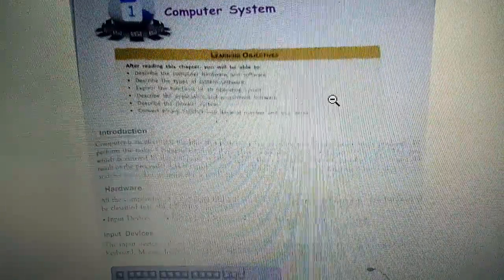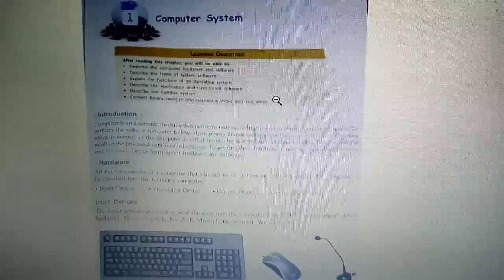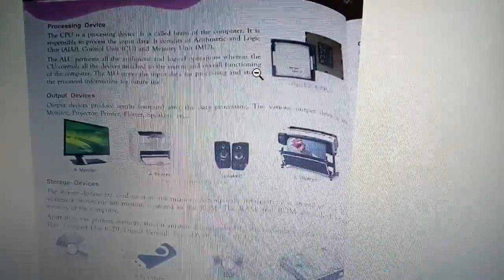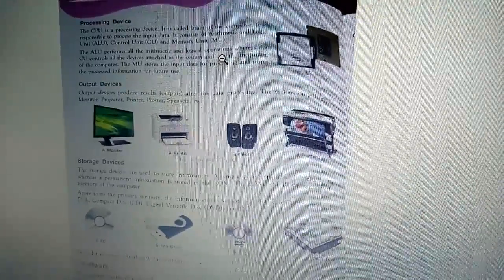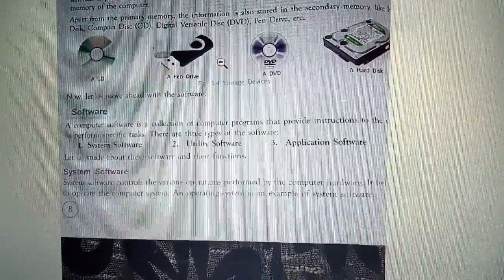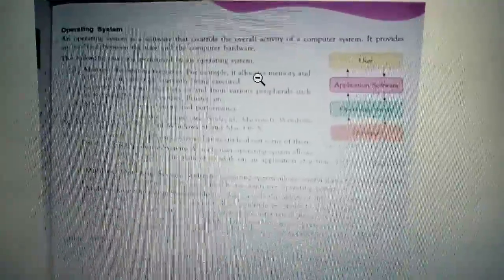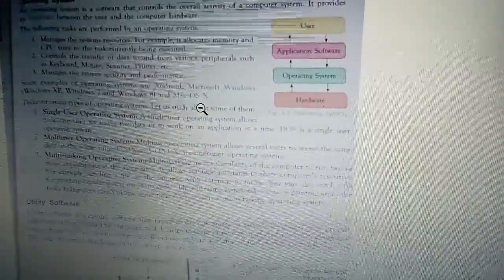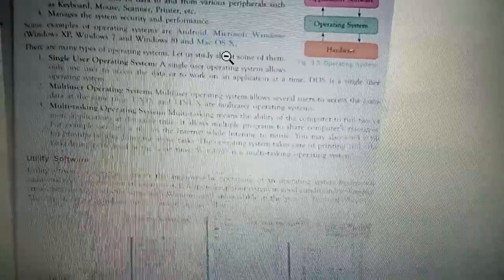Class Vll - Chapter 1 - Computer System